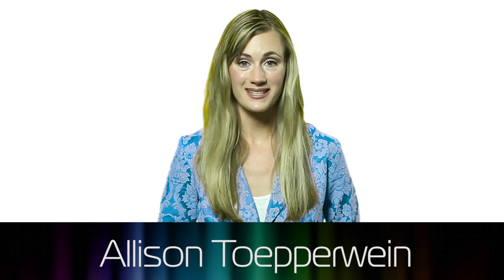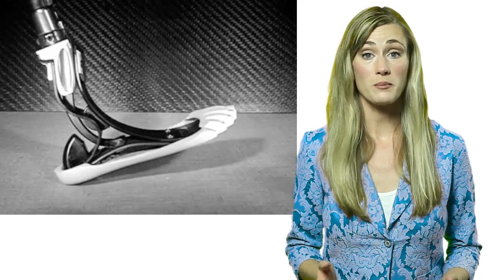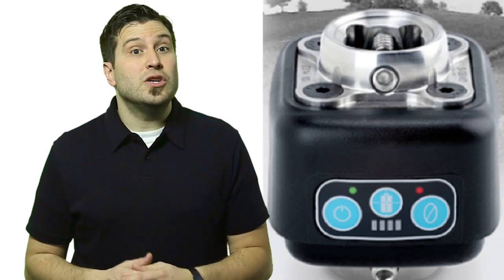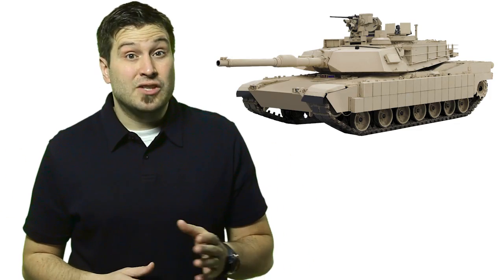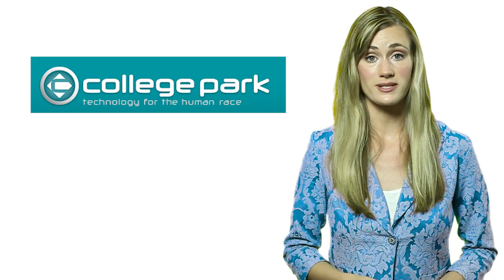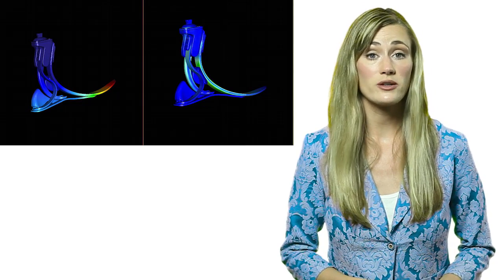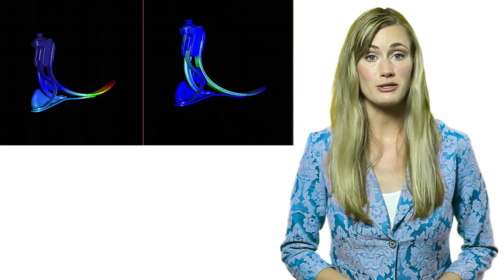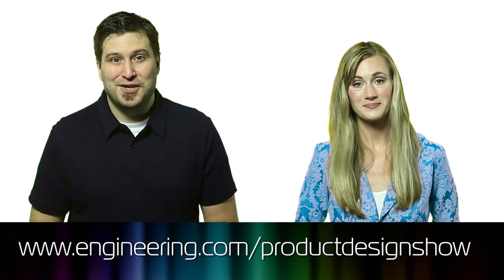Designing replacements for human limbs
Prosthetic designers face a fascinating range of issues when designing devices that simulate normal walking.  In this episode Vince and Allison review how designers control the proportional loads from walking by capturing and harnessing the ground strike forces.